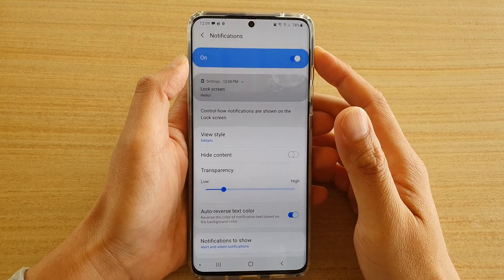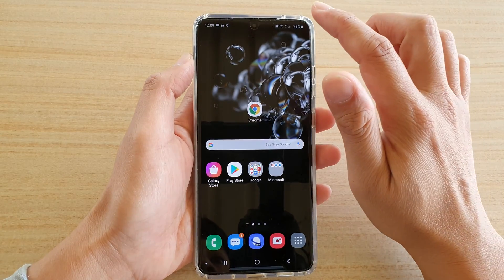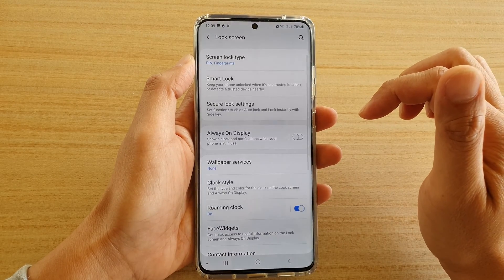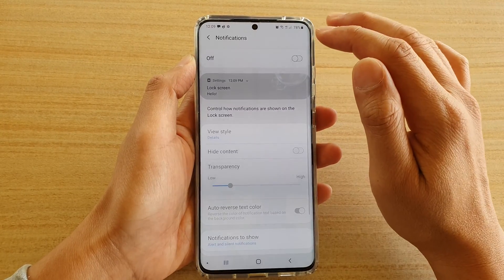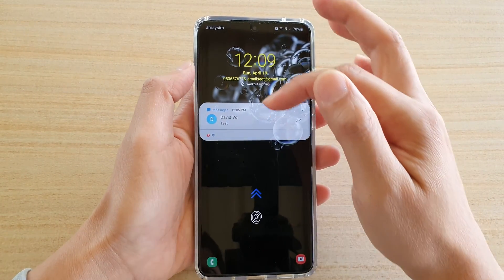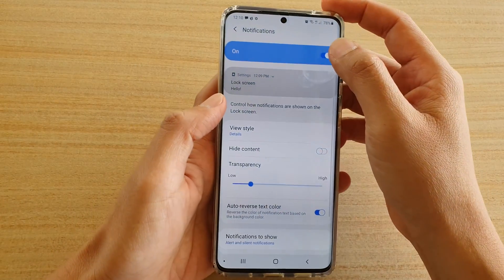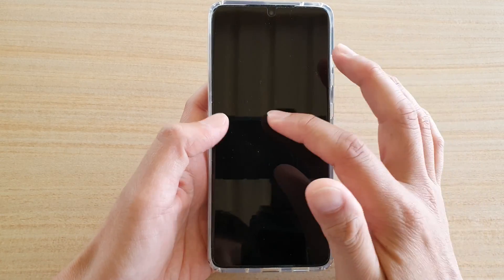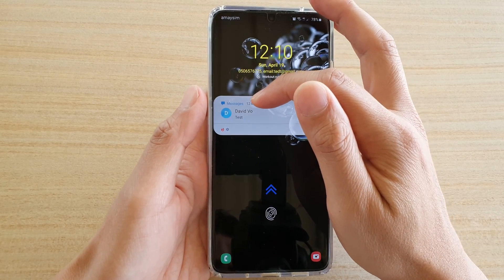Galaxy S20/S20+: How to Enable / Disable Lock Screen Notifications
Learn how you can enable or disable Lock Screen notifications on Galaxy S20 / S20 Plus / S20 Ultra.

Android 10.